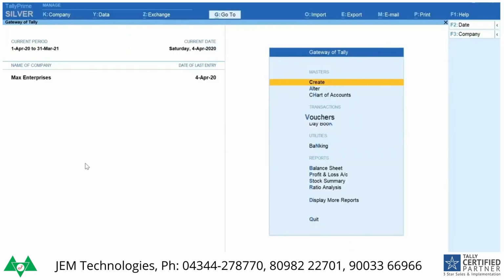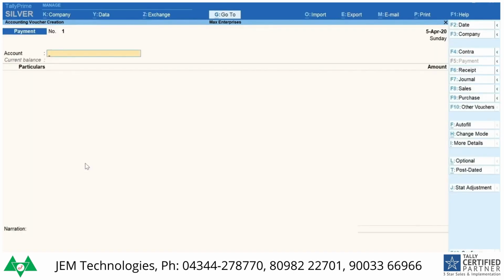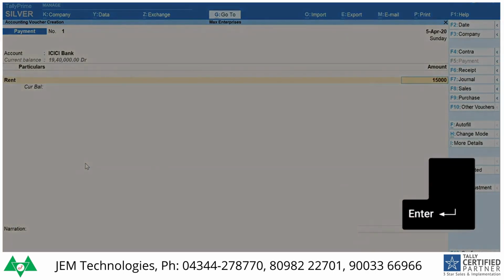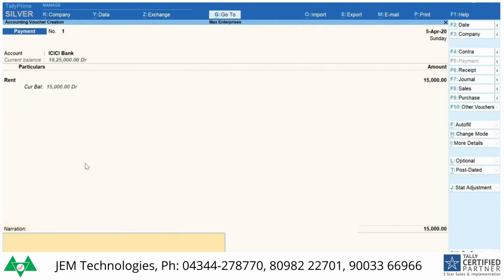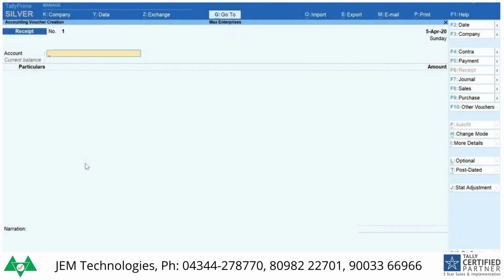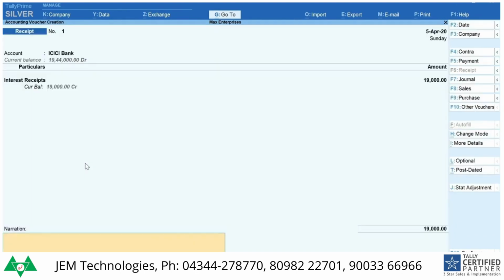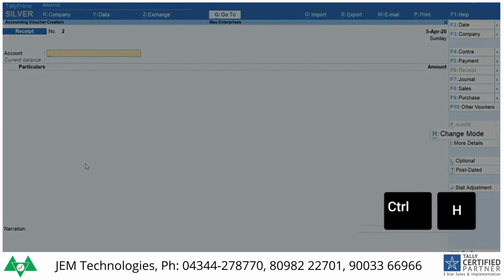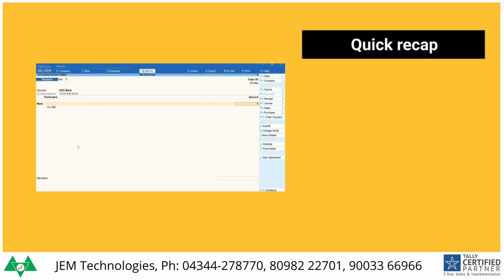TallyPrime Learning Lesson 4 - How to Record Payment and Receipt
JEM Technologies is a Tally Certified Partner for Sales and implementation. We are associated to Tally Solutions Private Limited over 18 years and our customers can benefit from the vast experience of our Tally Certified Team.

We can customize Tally to suit your specific requirements